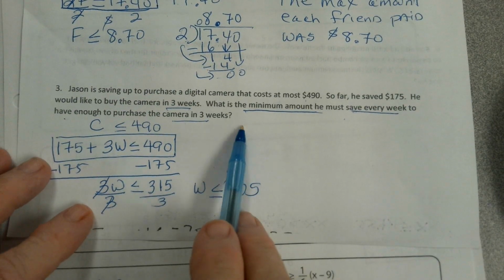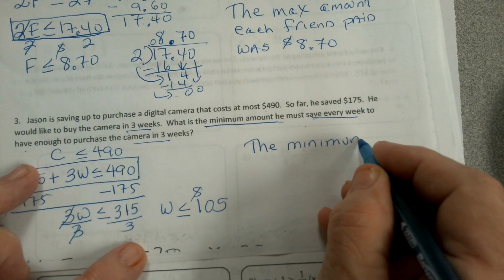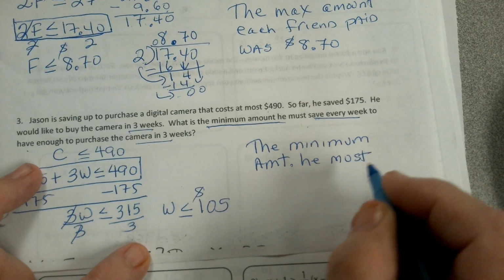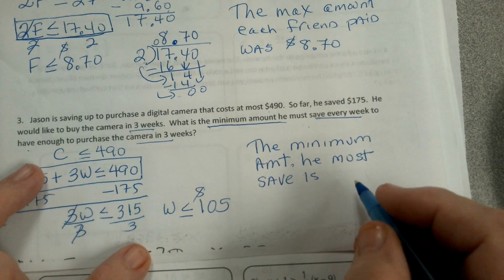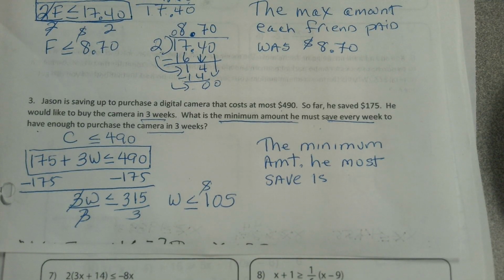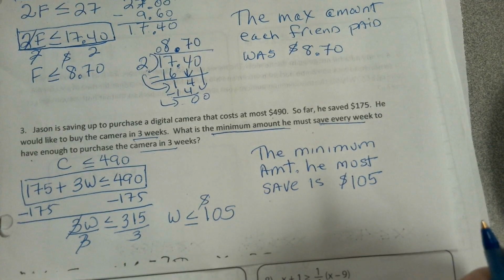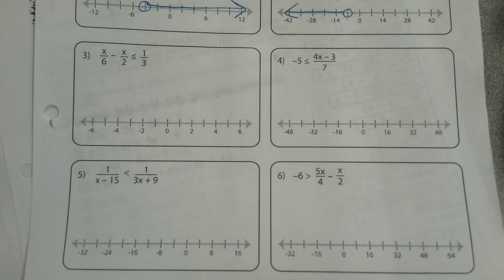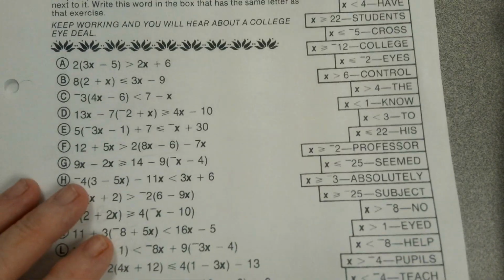Assmt 33 Inequality Word Problems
SHCS 9/26/25 On the word problem answer bank, one inequality direction is incorrect.  Find it for a Bonus on Monday.